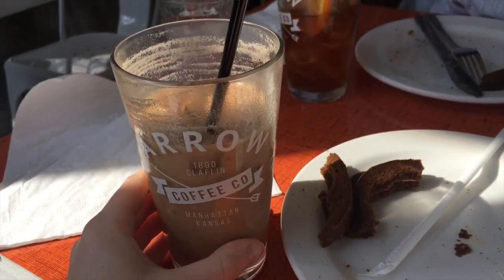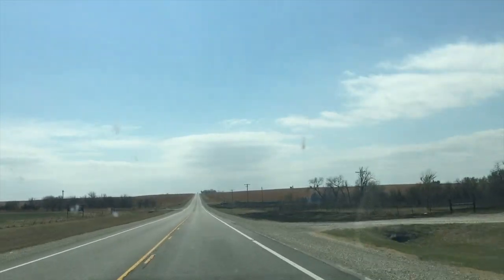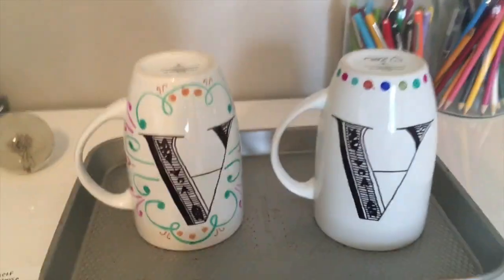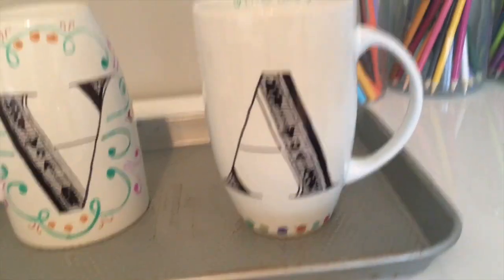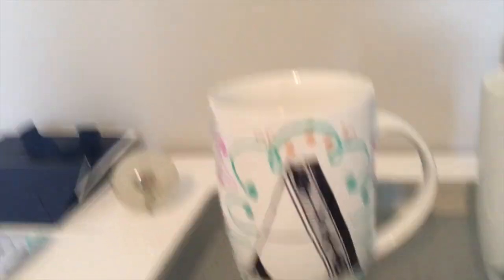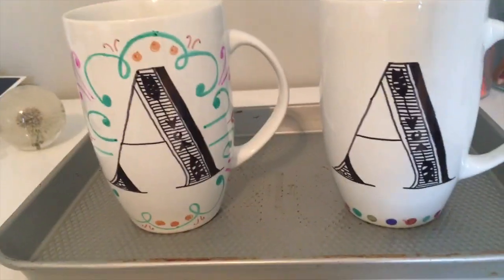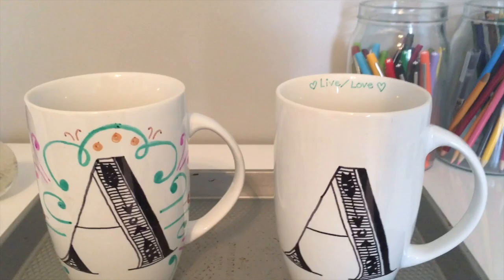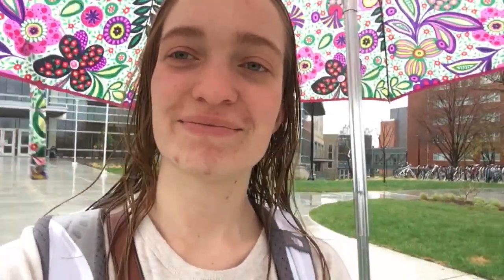Vlog: Week Twenty-Five at K-State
:)  I am sorry if my vlog is a little dry this week...and a few days late!  The semester is slowly running down, and with that comes more and more exams coming up!  Please bear with me and enjoy!